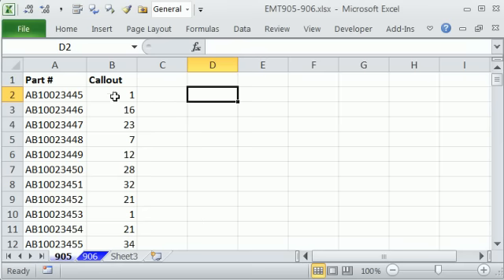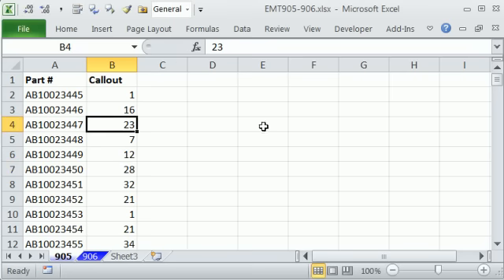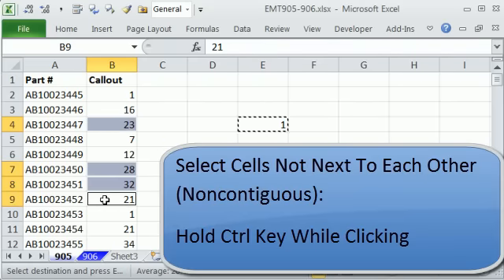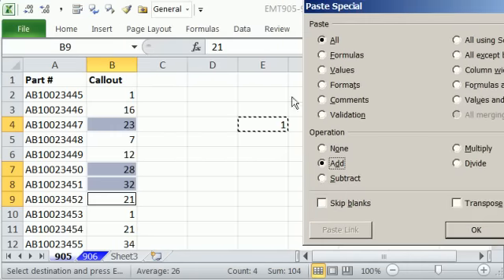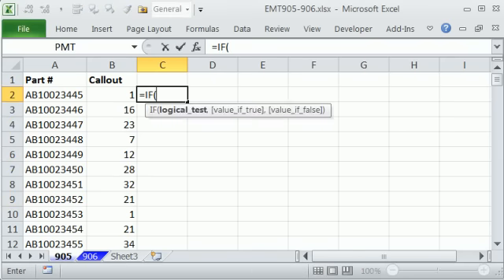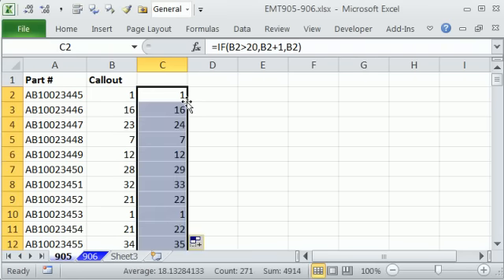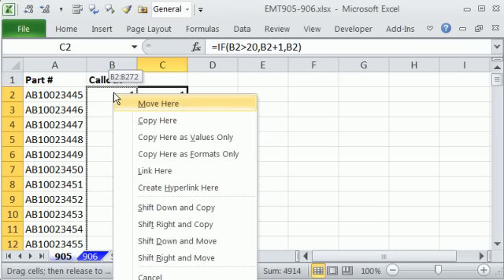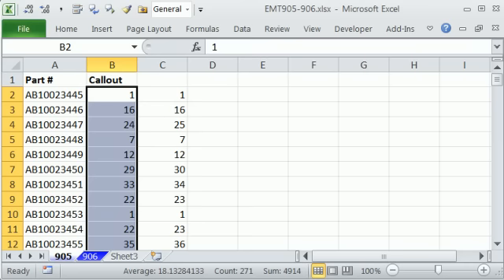Excel Magic Trick 905: Add 1 To Every Number Greater Than 20, IF Function, Paste Special Values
See how to add 1 to every number in a column that is greater than 20 using the IF Function and paste Special Values
Select Cells Not Next To Each Other (Noncontiguous), Hold Ctrl Key While Clicking